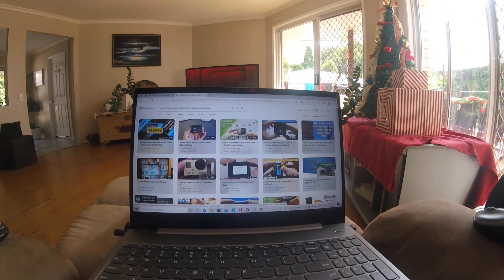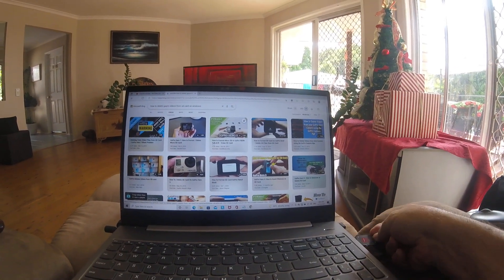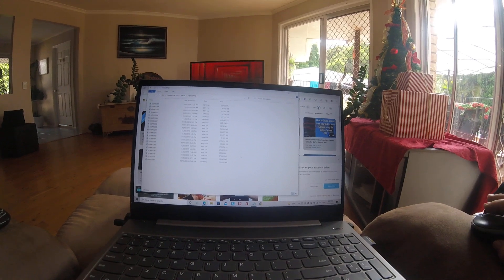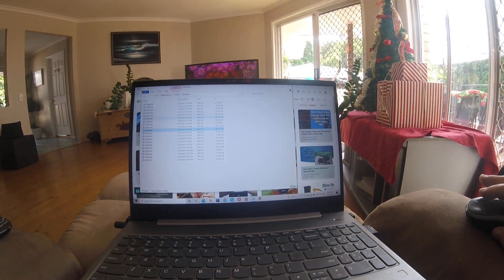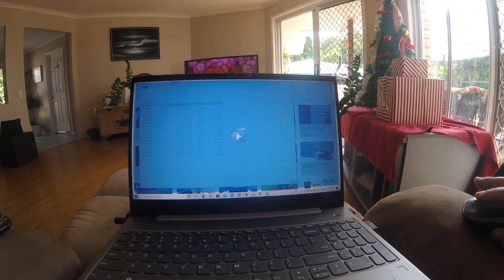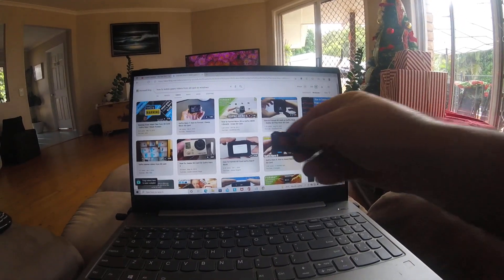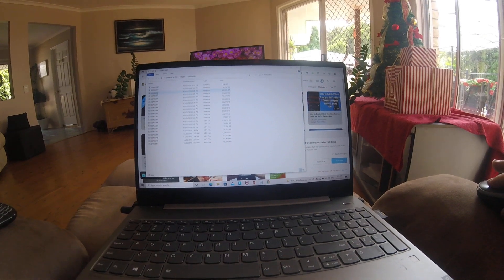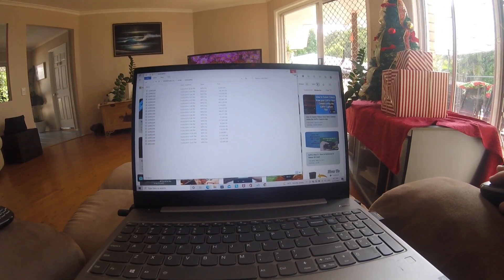How to delete gopro videos from SD card on windows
Have you been searching for a way to delete Video's or Pictures from your GoPro SD Card using Windows this will help.